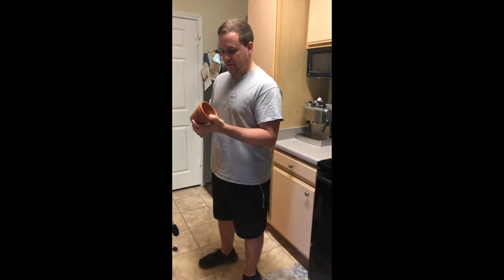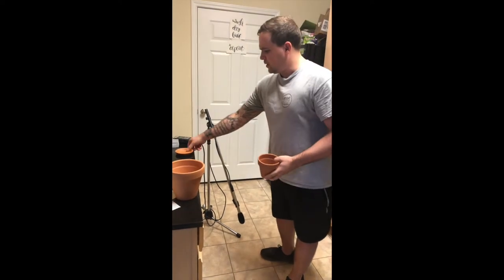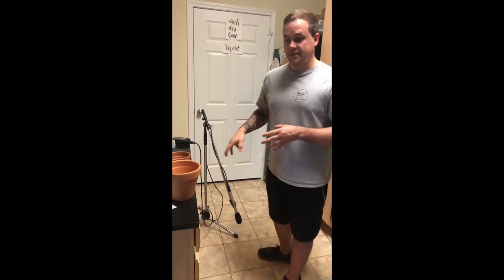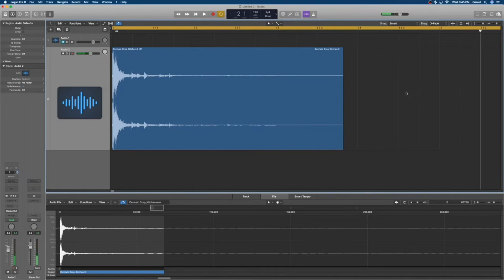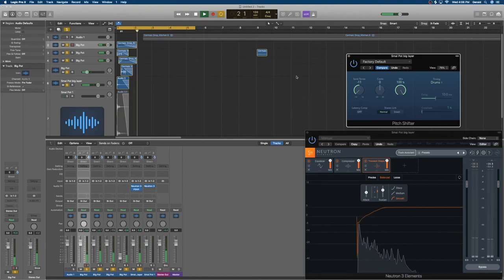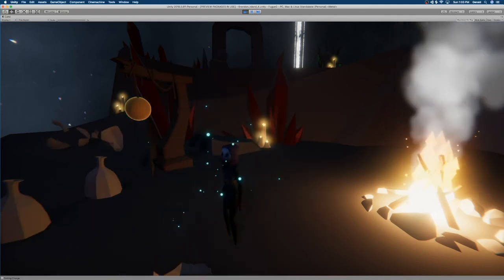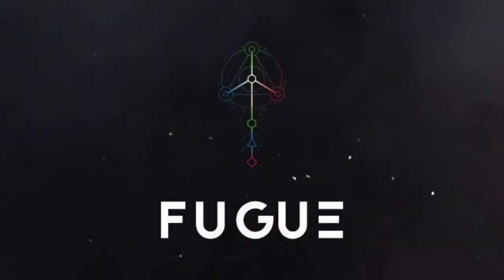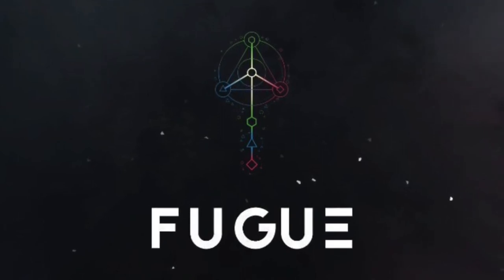Fugue: Sound Design Process Episode 1 - Pots Breaking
This is a brief summary on how we created the pots breaking sounds in Fugue.